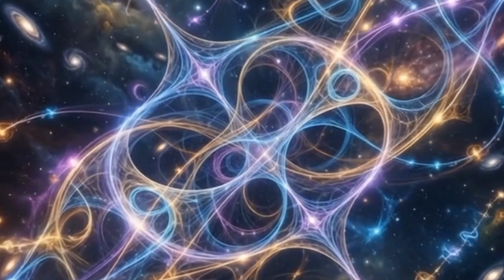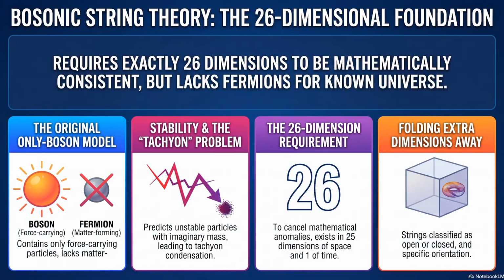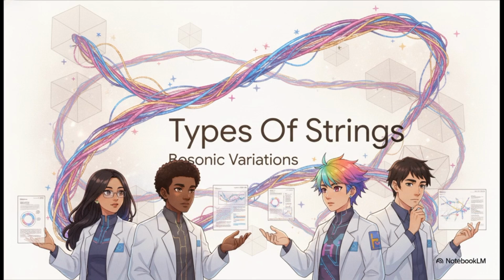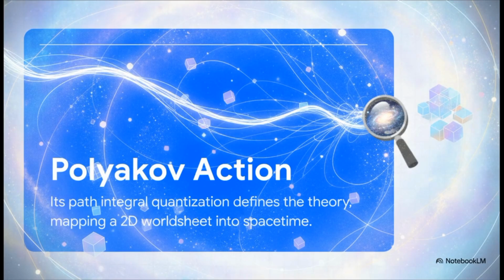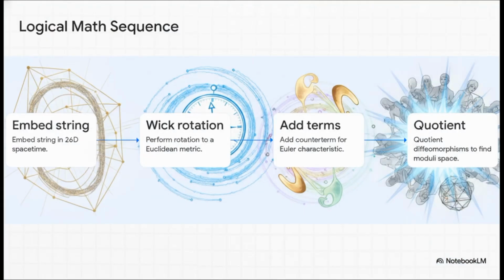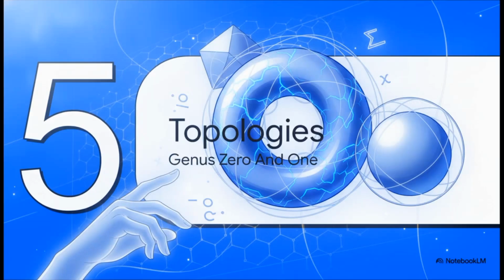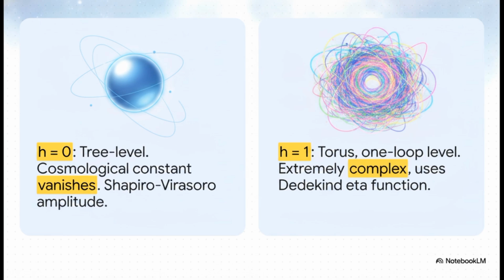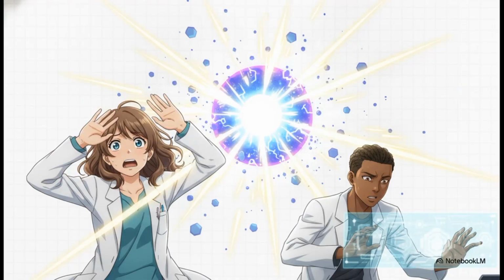Bosonic String Theory (04)